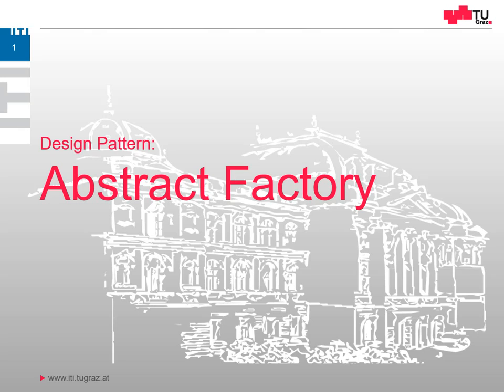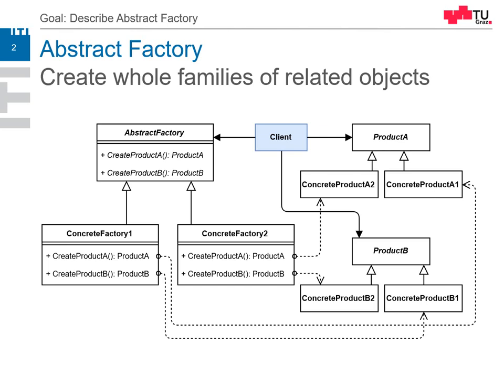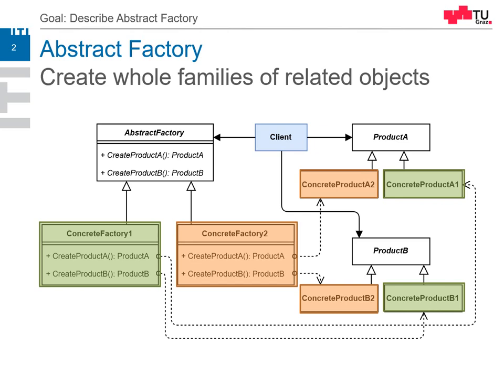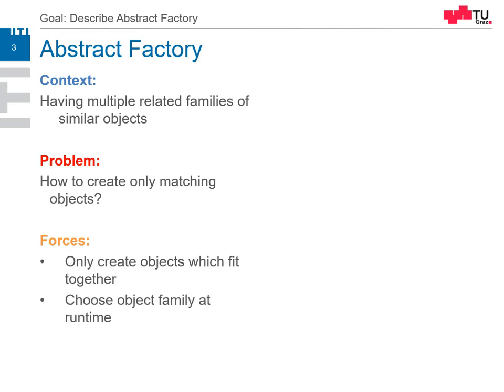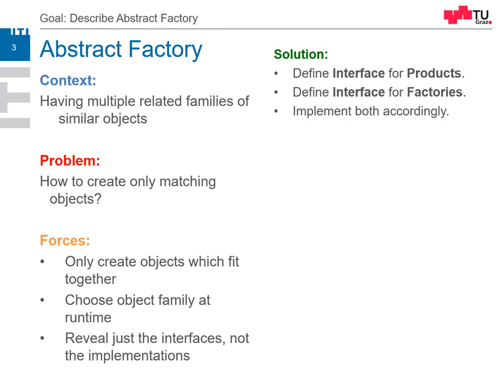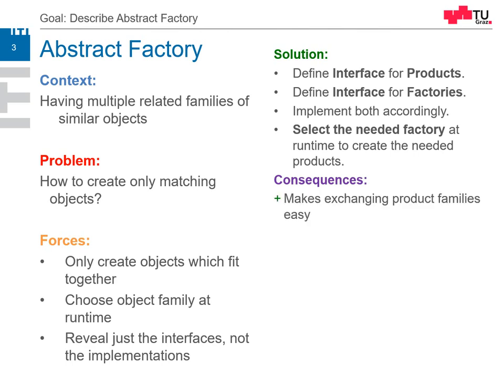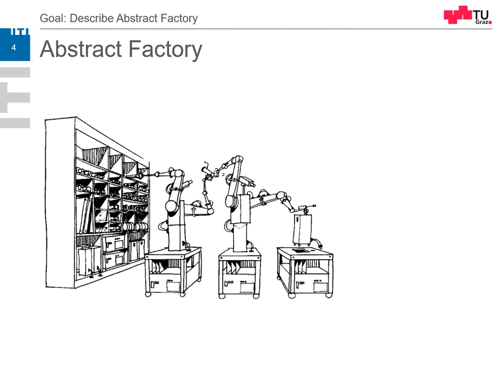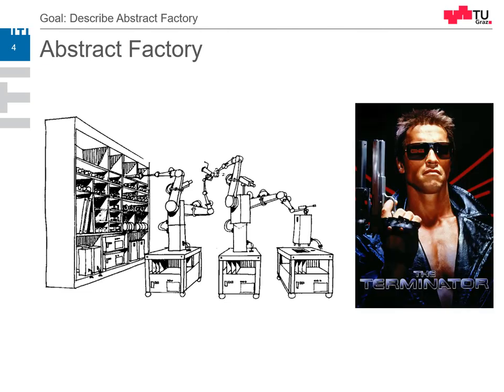The Abstract Factory Design Pattern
In this video, the Abstract Factory software design pattern is explained.
Abstract Factory: Create families of objects which belong together.